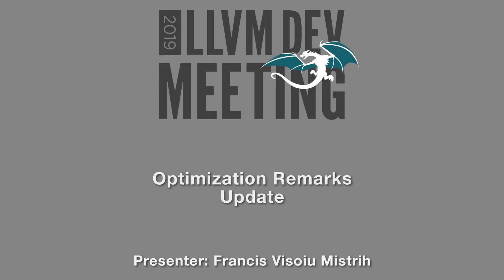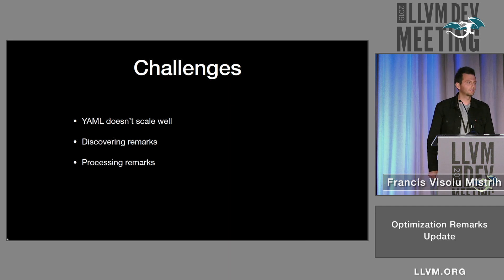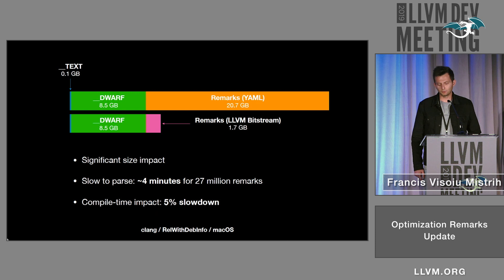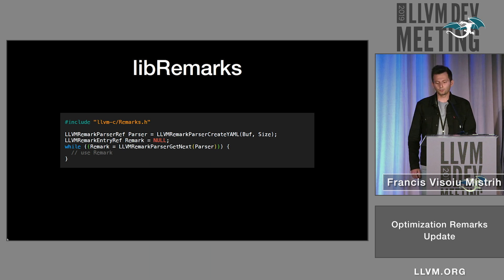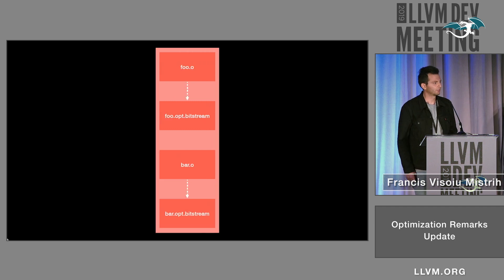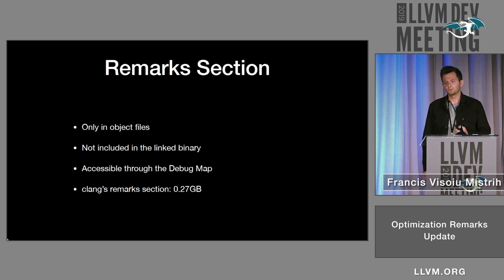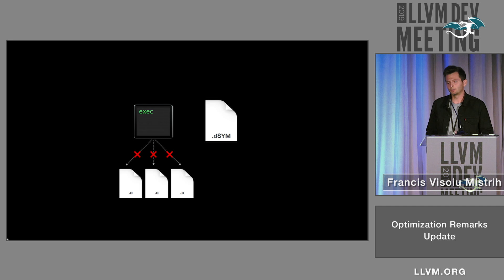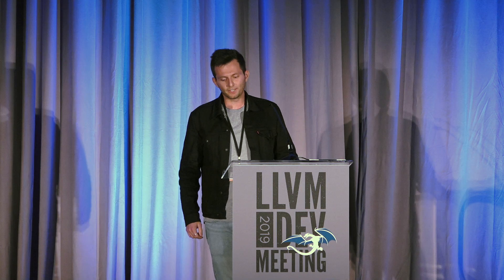2019 LLVM Developers’ Meeting: F. Mistrih “Optimization Remarks Update”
Optimization Remarks Update - Francis Visoiu Mistrih

This lightning talk will give a brief overview of the new remark format, and will discuss the integration with the toolchain to provide a better user experience. We will quickly go over the impact of enabling optimization remarks for a project and talk about our future plans.